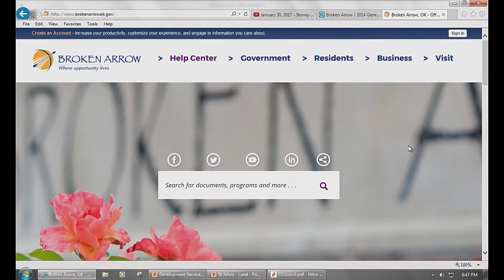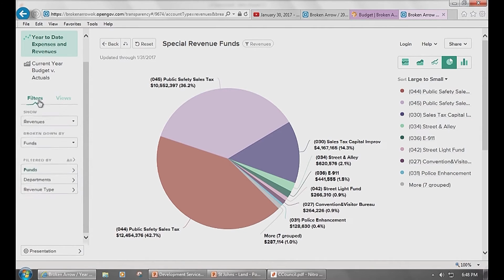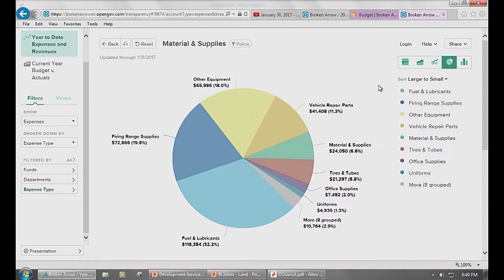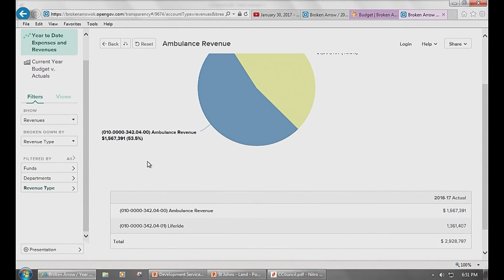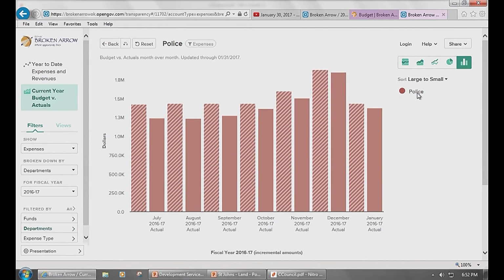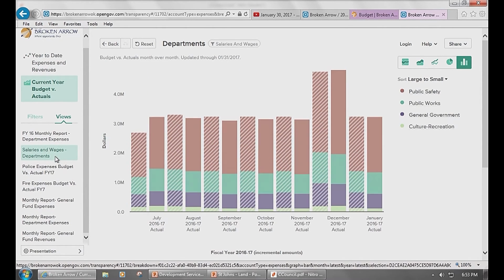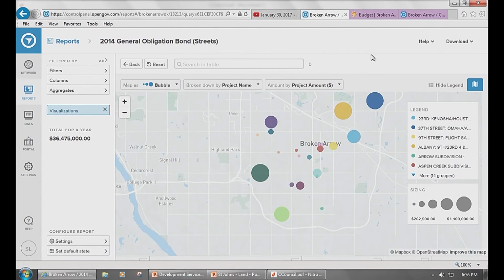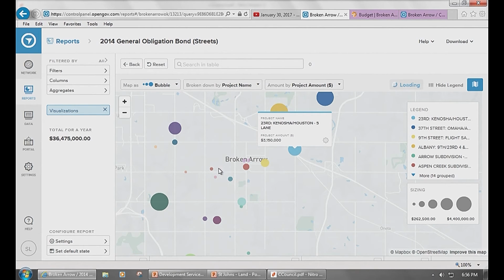City Council Presentation: Open Gov Presentation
Here’s a demonstration on how to use the City’s new financial transparency tool. You can drill down into specifics of the budget, like how much the Police Department has spent on fuel.